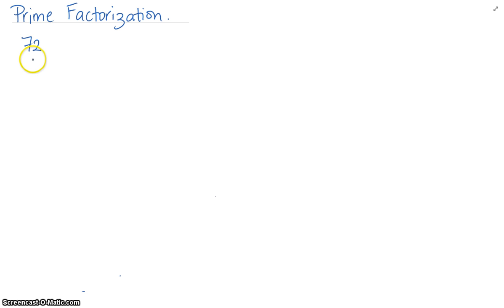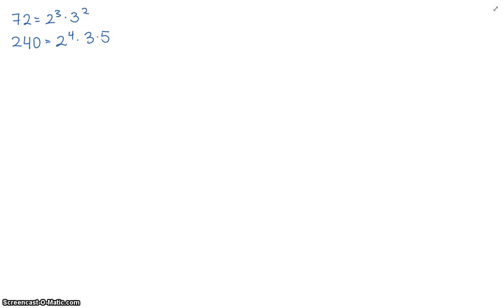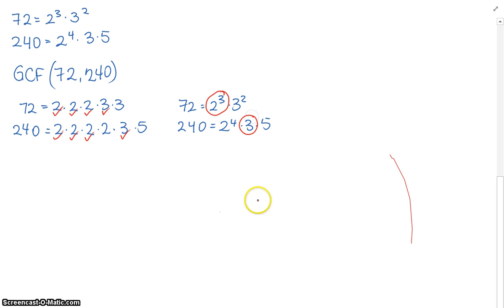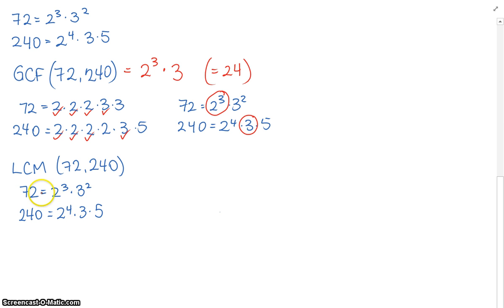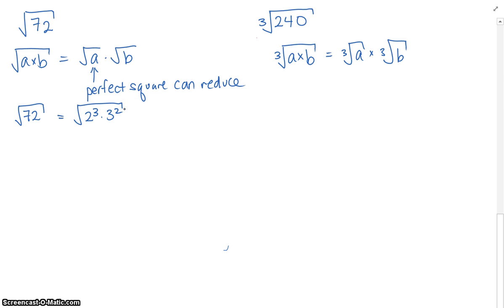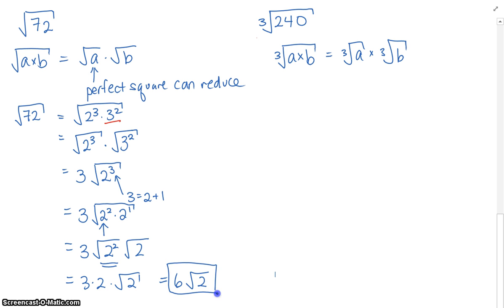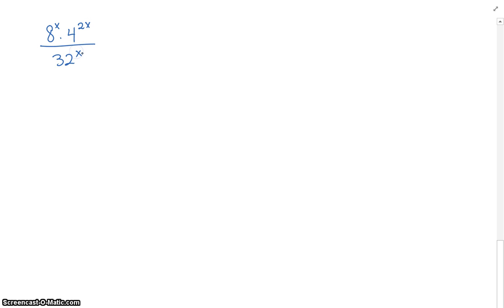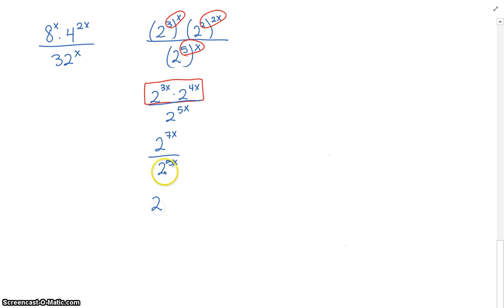FMP - Prime Factorization